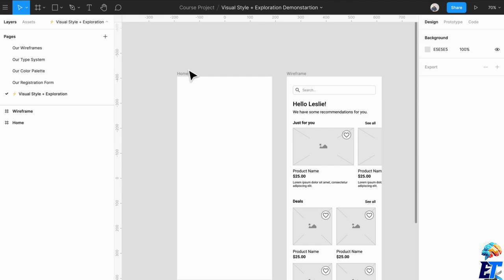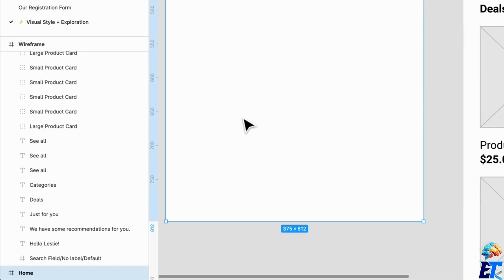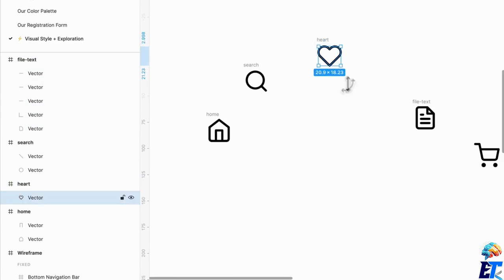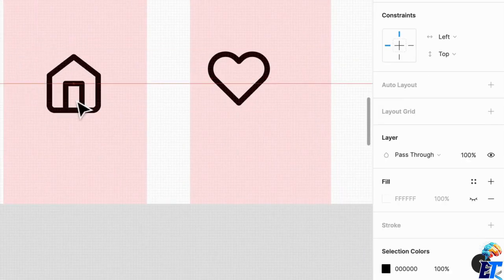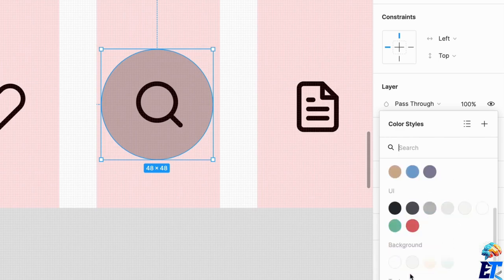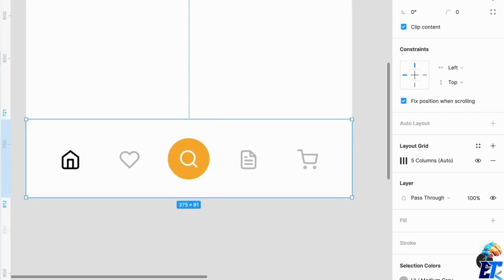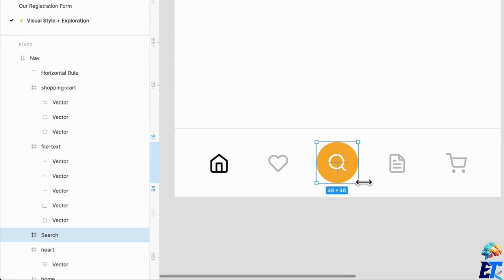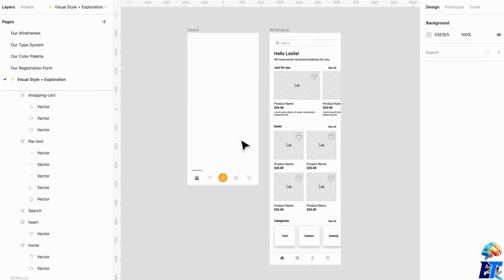Style Exploration in UI/UX Design | Find Your Visual Identity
Style Exploration came about through my love for random things and my thoughts on how style is more than fashion, its the way you choose to express yourself.